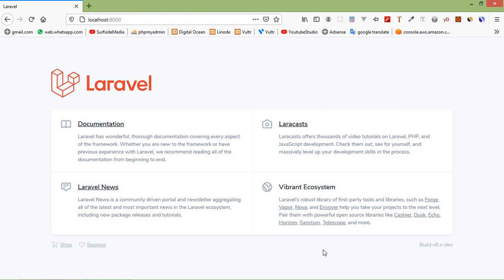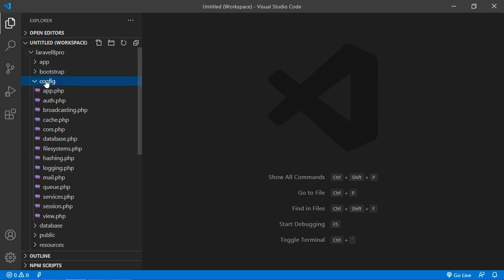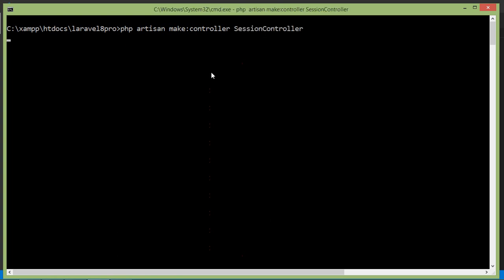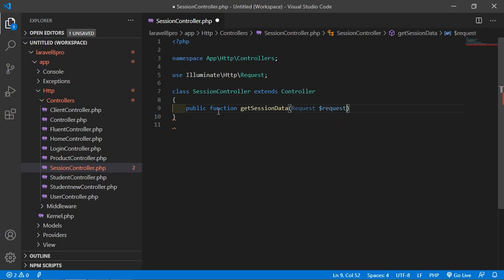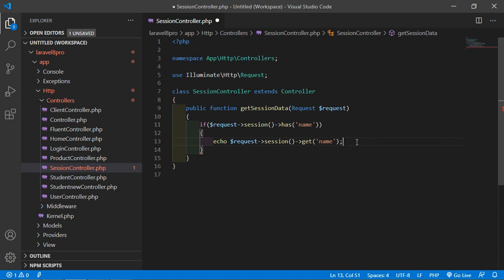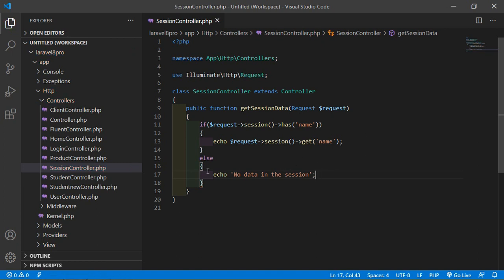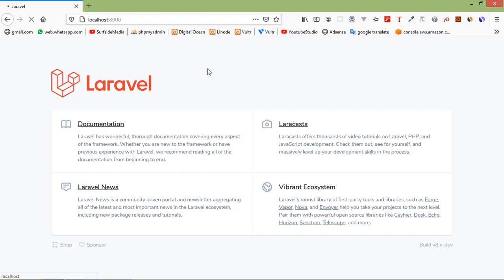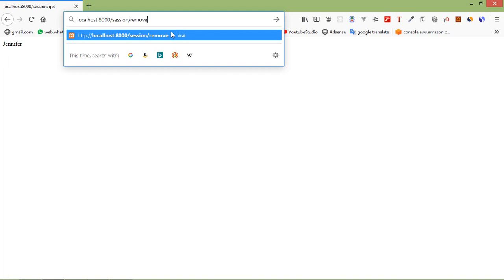Laravel 8 Tutorial - Http Session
In this video I will talk about what Http Session.

TOPIC DISCUSSED:

Http Session
Get Session Data
Put Session Data
Remove Session Data

Your Queries -

1.how to use session in laravel
2.how to use session in laravel 8
3.how to use session in laravel controller
4.what is session in laravel
5.session in laravel
6.session in laravel 8
7.session in laravel controller
8.session in laravel example
9.create session in laravel
10.session timeout in laravel
11.login logout session in laravel
12.session and cookies in laravel
13.laravel session
14.laravel session tutorial
15.laravel session handeling